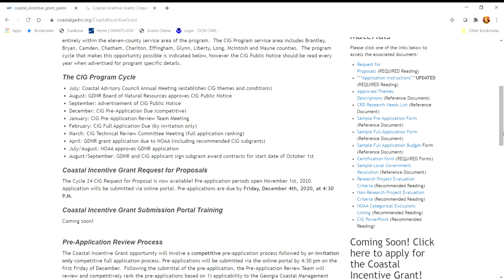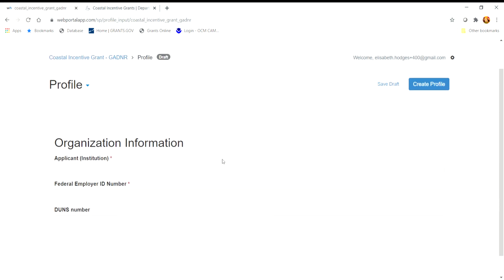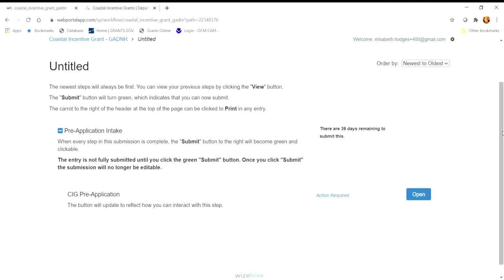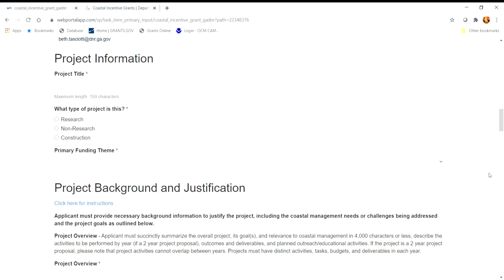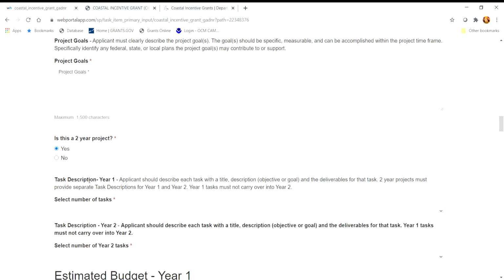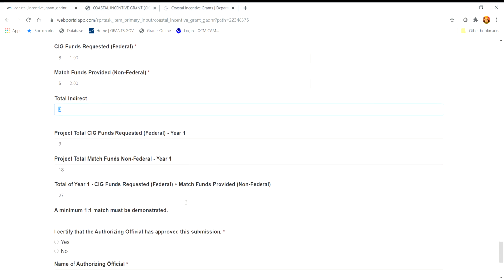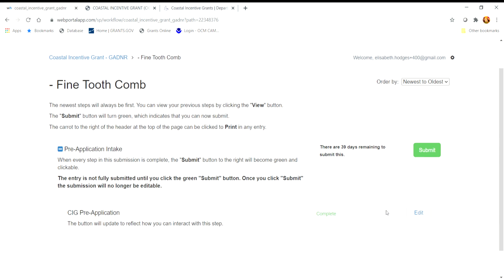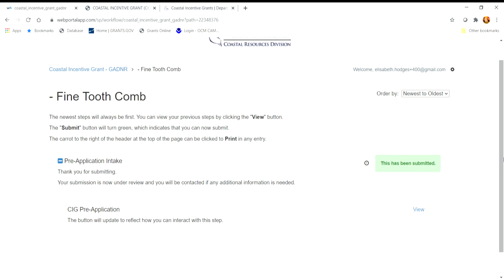Coastal Incentive Grant Submission Portal Training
This video will show you how to access the Coastal Incentive Grant Portal.